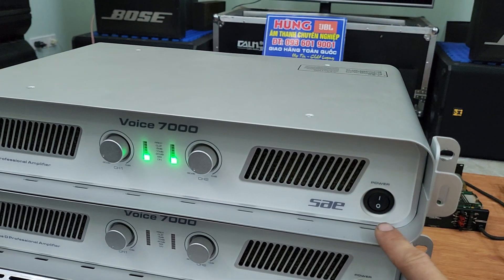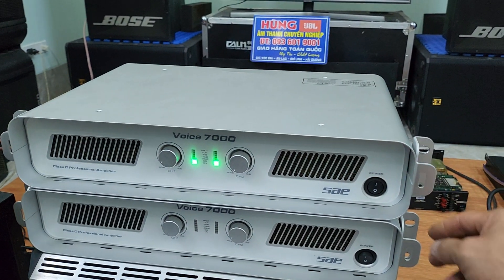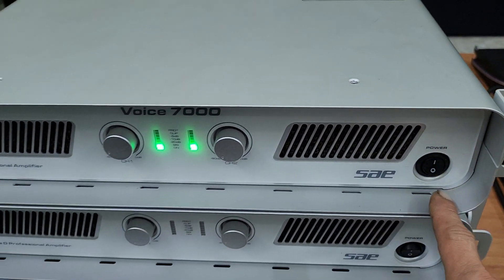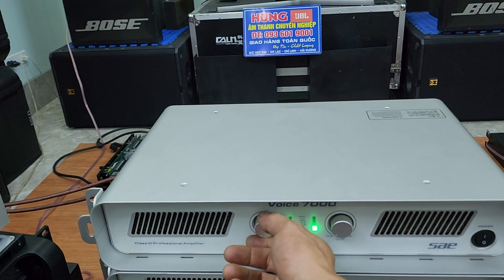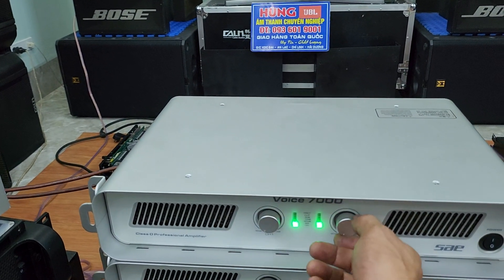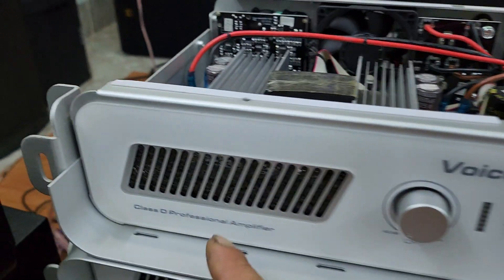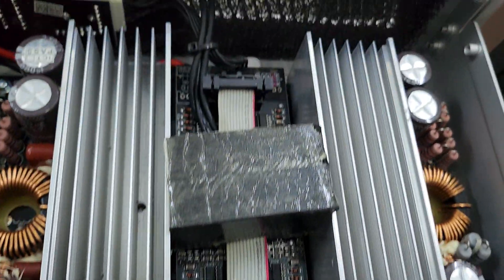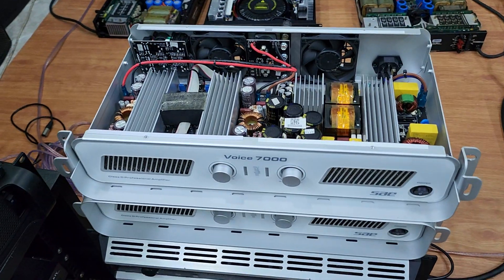cập bến cục đẩy bãi cực đẹp và chất công nghệ anh quốc clas d chi tiết lh Hùng JBL HD 0936019001